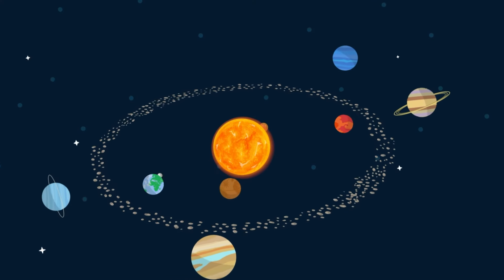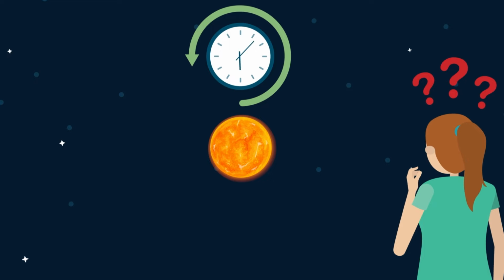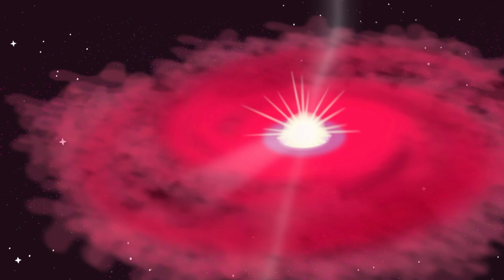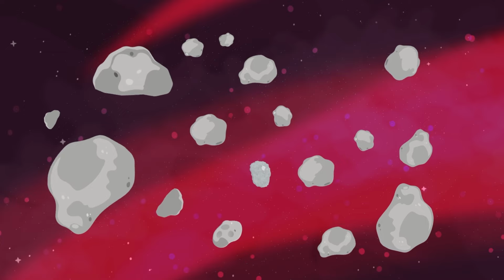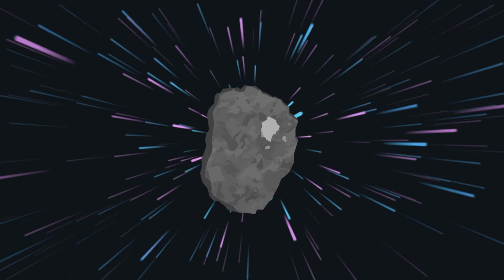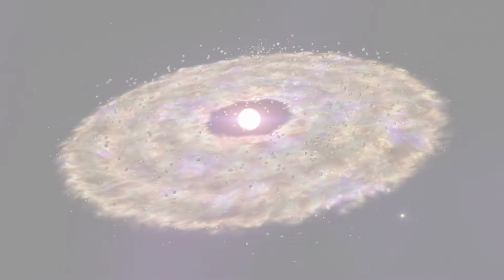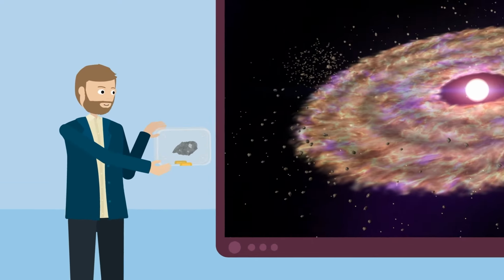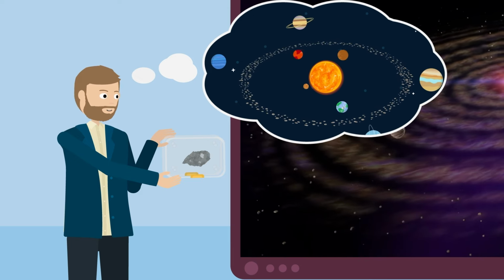How, and when, did the first solids form in the Solar System?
We mark the Solar System’s birth by the formation of its first solid objects. Here, we examine what these objects are, when they formed, what they are made from, and most importantly, what they can tell us about the history of our home, the Solar System.